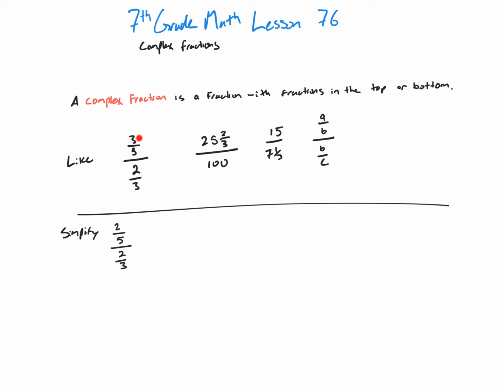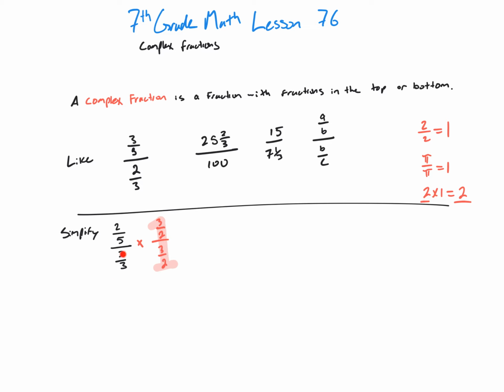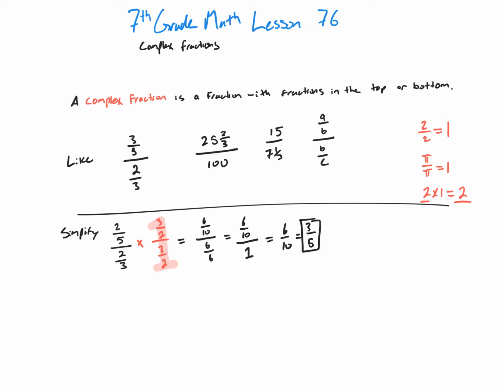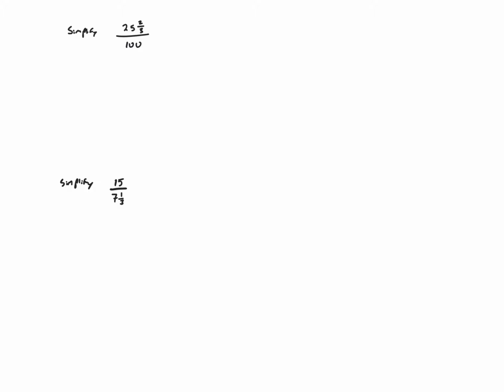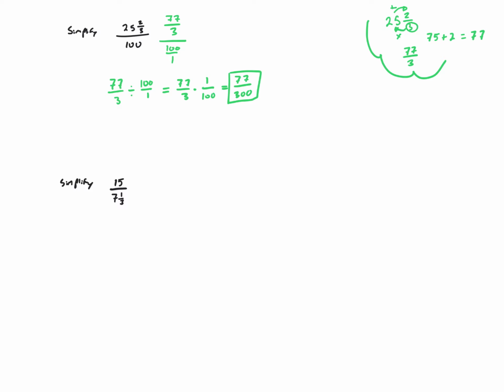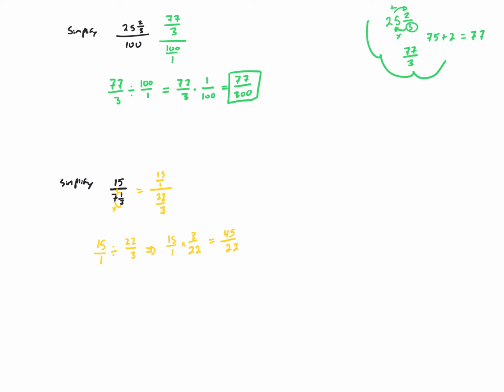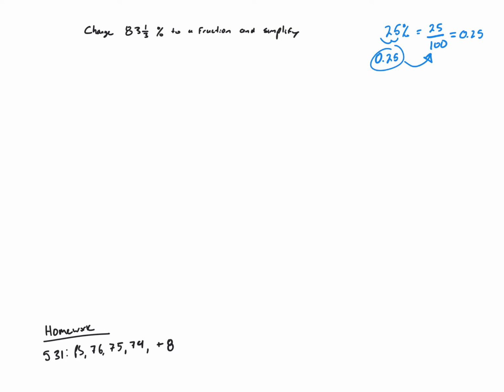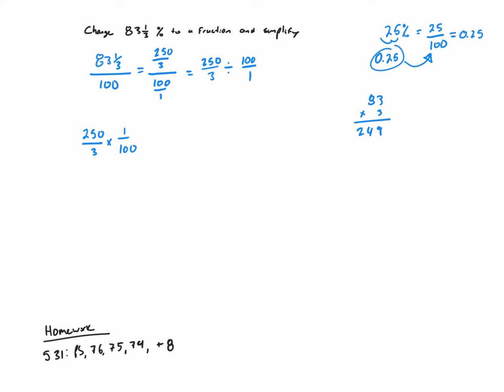7th Grade Math Lesson 76 - Complex Fractions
Saxon Math Course 2 Lesson 76 Complex Fractions